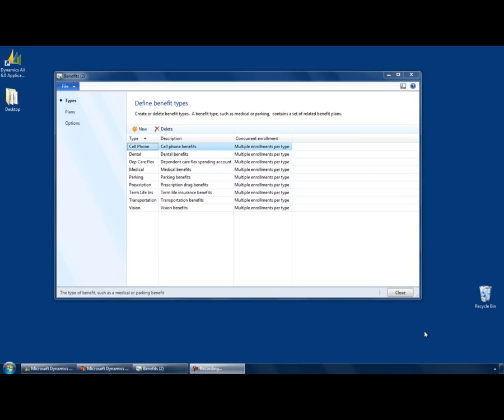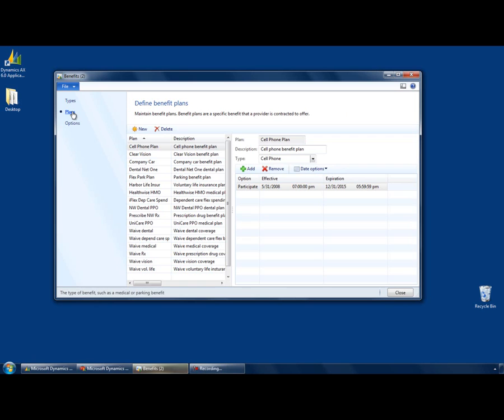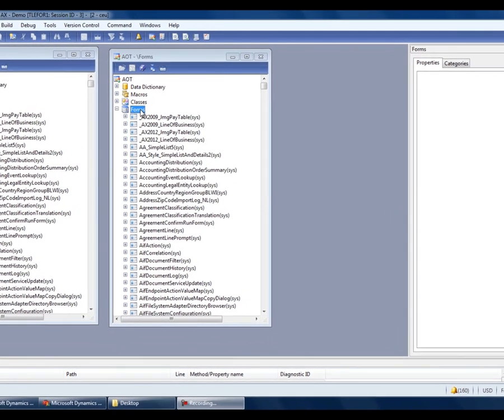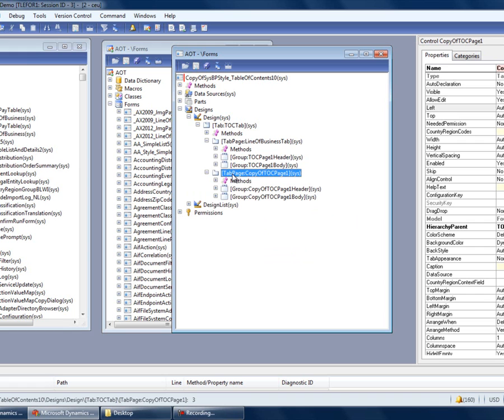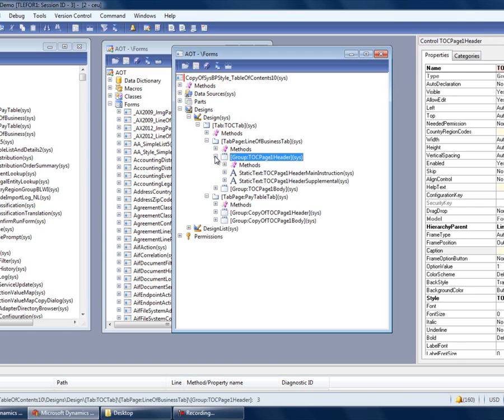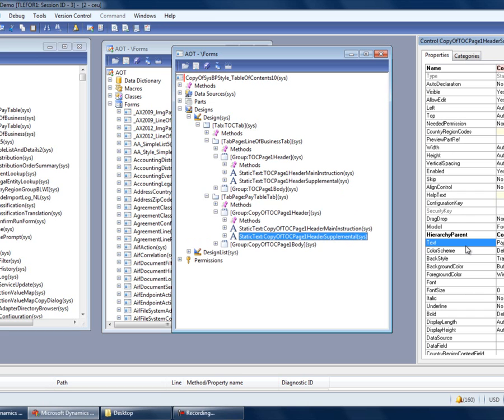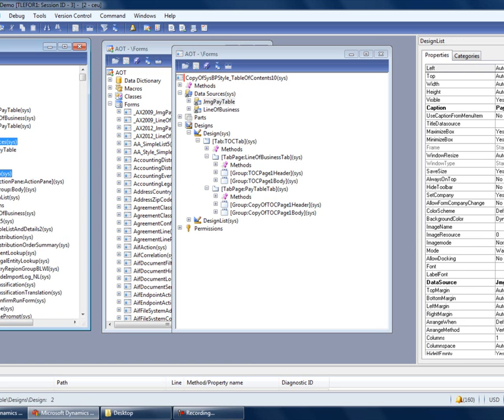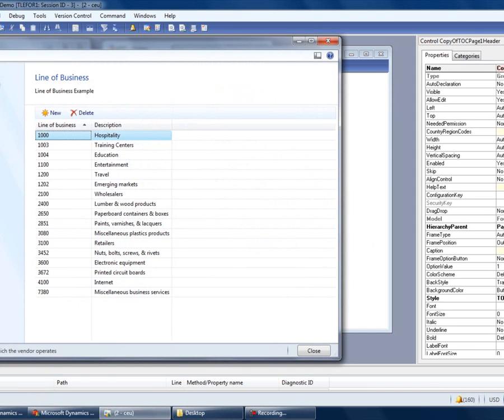Microsoft Dynamics AX: Converting Existing Forms to New Form Patterns Table of Contents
This video walks through the development of forms and form patterns in Microsoft Dynamics AX 2012.